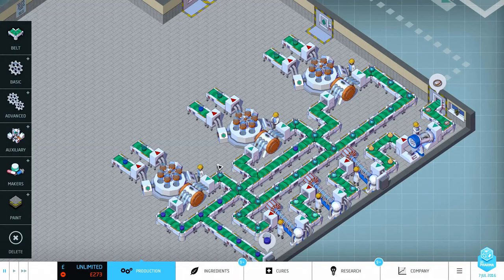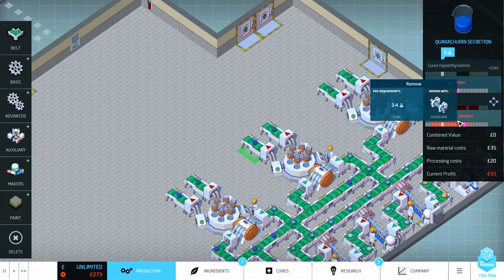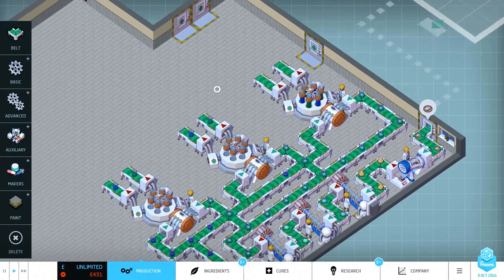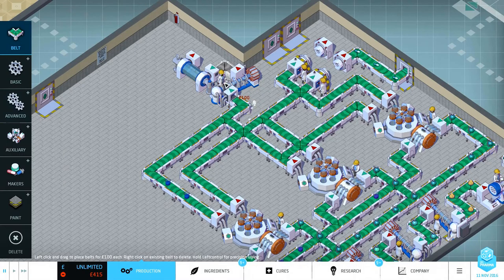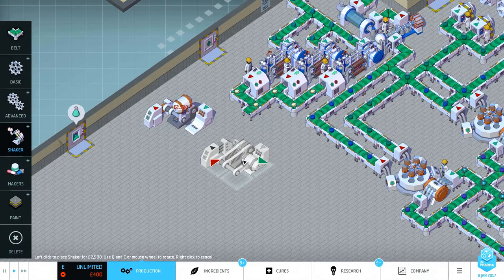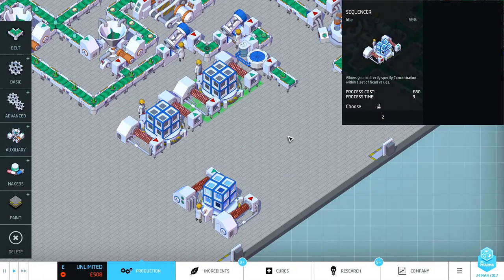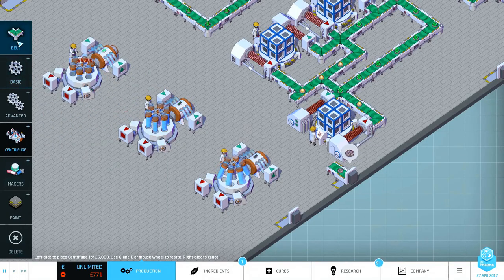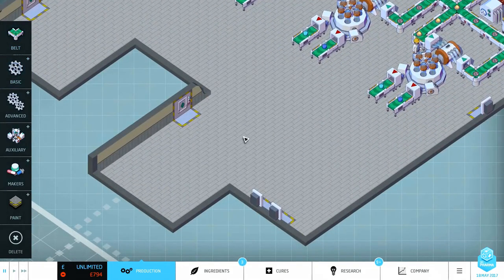Frithgar's Let's Play Big Pharma Episode #18: Atomic Sequencer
Playing with an atomic sequencer today, it's fun! It's also a rather handy tool to have when you need to upgrade a product.